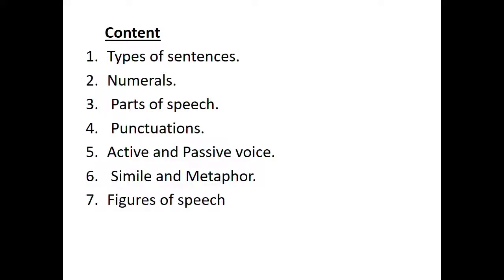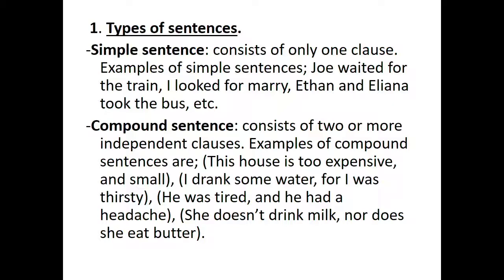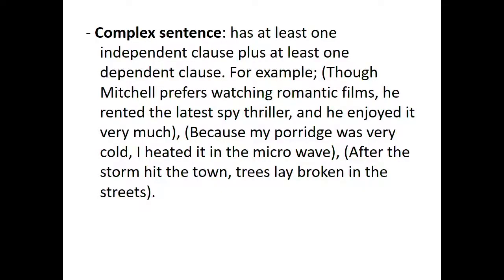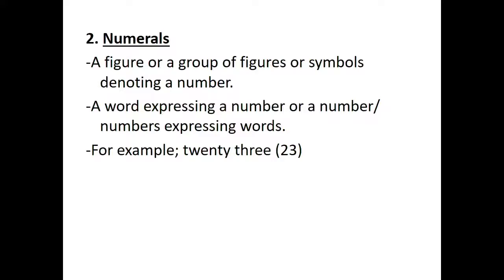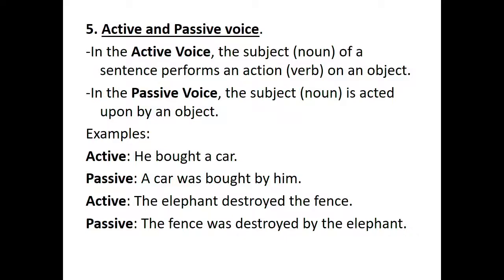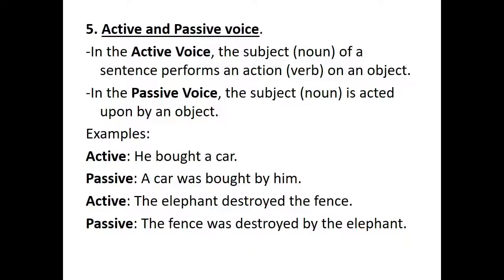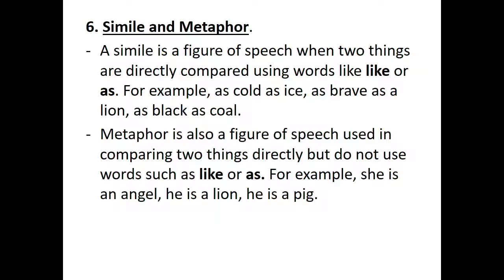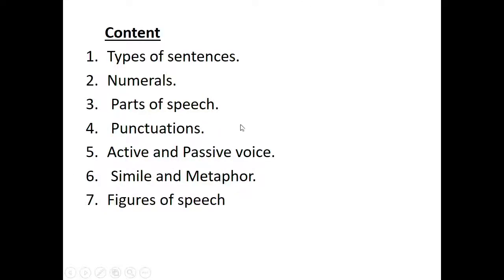IOL CC DES ENG22